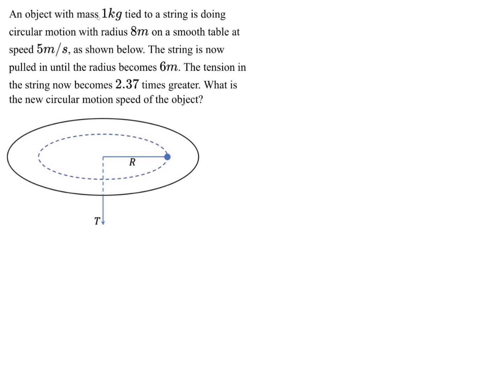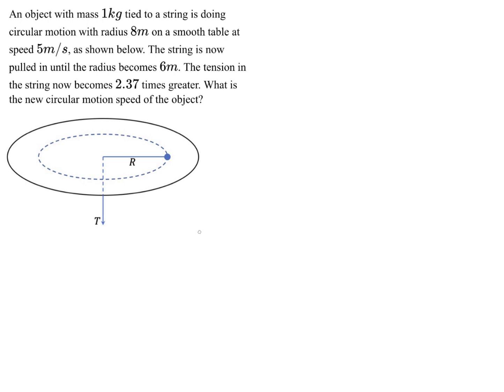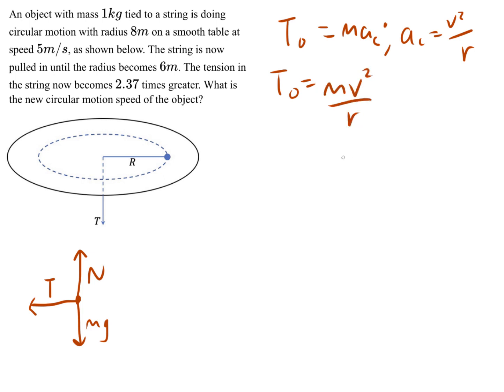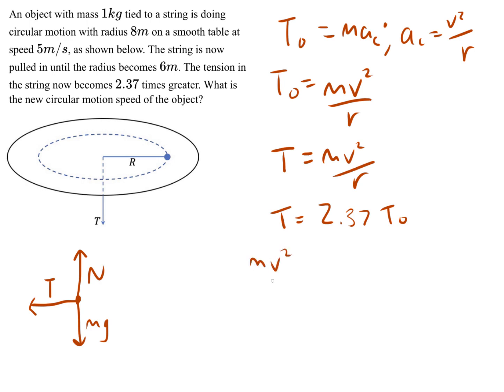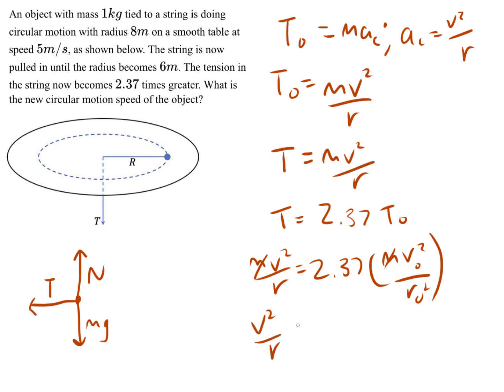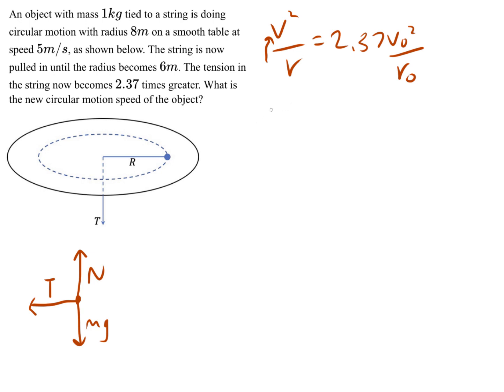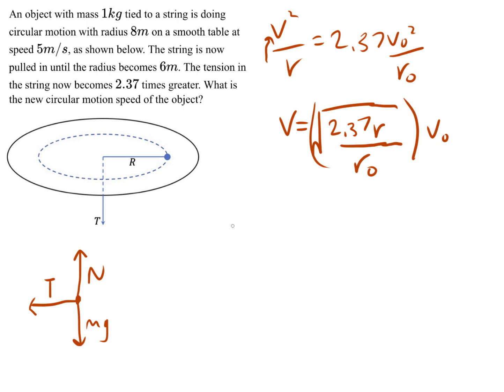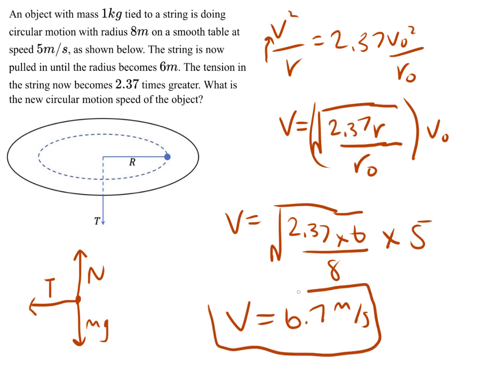Circular Motion Velocity - Physics Master for College Physics, AP Physics, & SAT Physics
This video will show you how to solve a problem involving the velocity of an object in a circular motion after the radius has been altered.